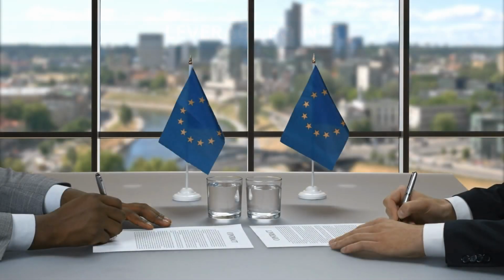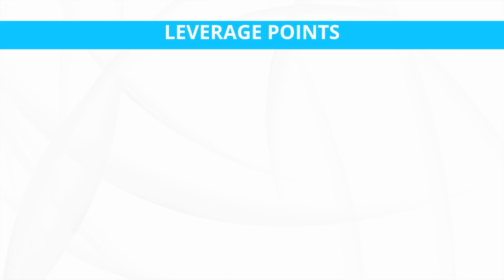Systems Thinking Leverage Points for Poverty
This video discusses the concept of leverage points within complex systems and how identifying and targeting these points can lead to significant, lasting solutions for poverty. It introduces the idea that small, strategic interventions at these points can amplify efforts and resources, leading to substantial changes in overall system behavior and outcomes. The presentation covers examples of leverage points like policy changes, feedback loops, and resource allocation, illustrating how each can influence broader systemic shifts. Viewers are guided on how to identify leverage points through systems analysis, stakeholder engagement, and historical analysis of past interventions. The video aims to equip viewers with the mindset and tools for tackling global challenges systematically by focusing on key areas that can trigger widespread improvements.

🎓 How to Solve Poverty is a course presented by Plato University.

Enroll in the course for FREE to get exclusive access to:

◾ Advanced resources
◾ Additional skills